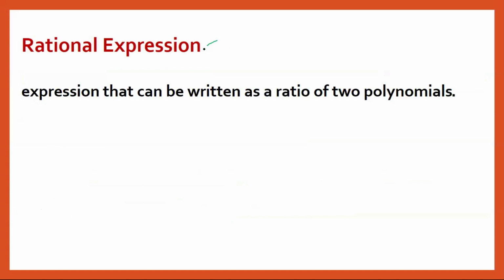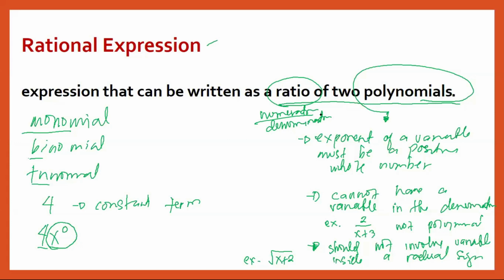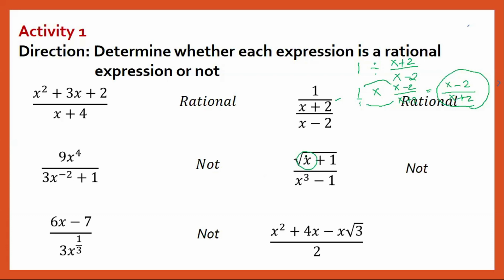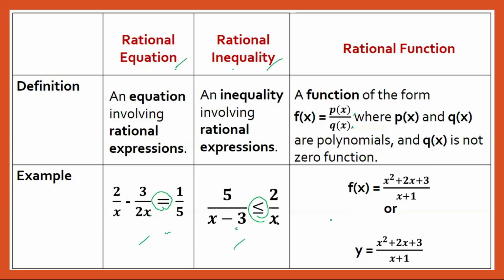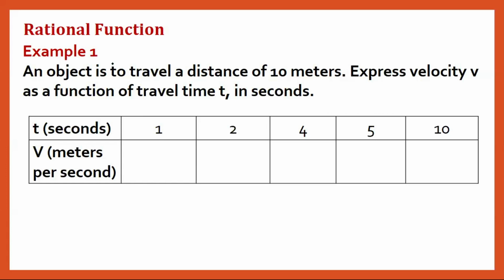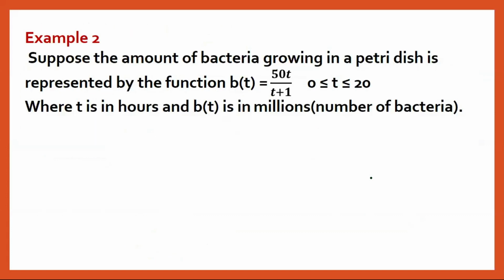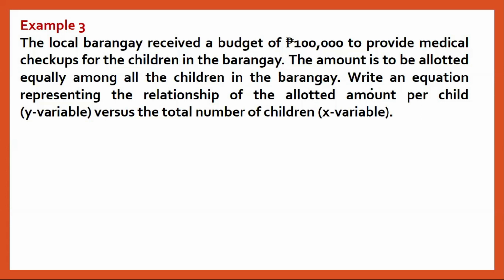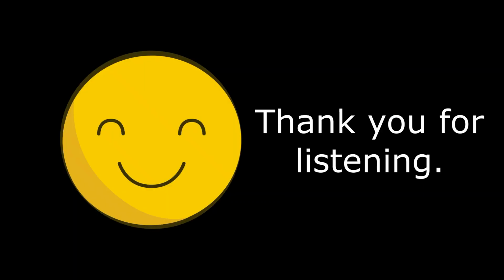Word Problems Involving Rational Functions